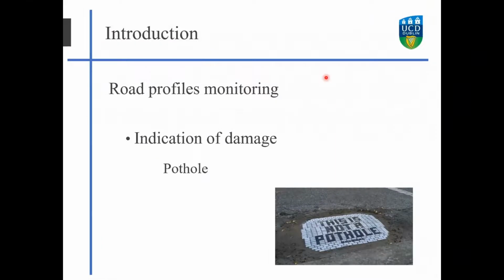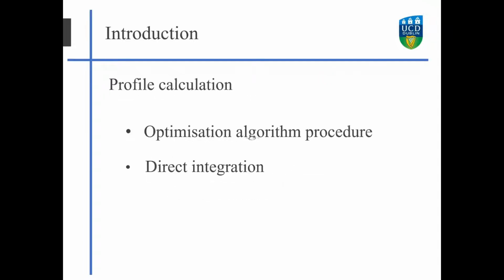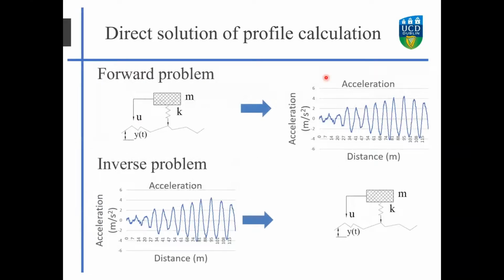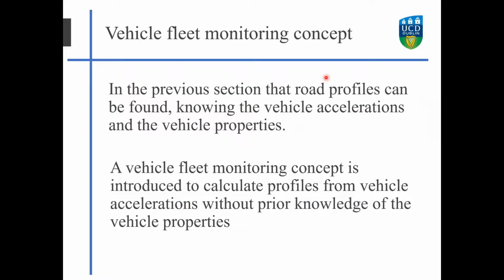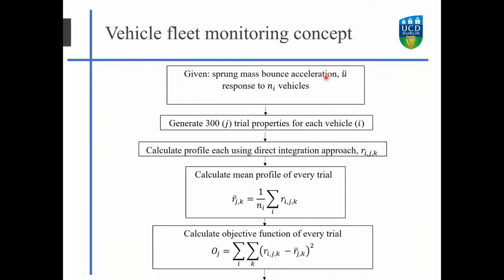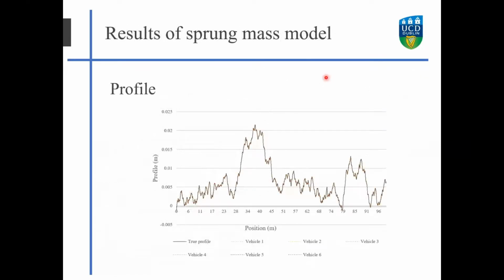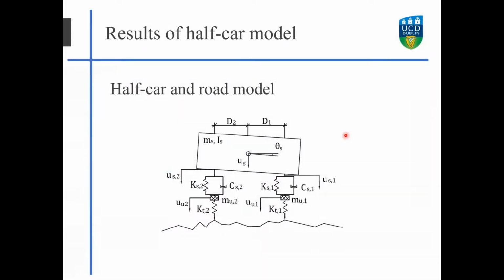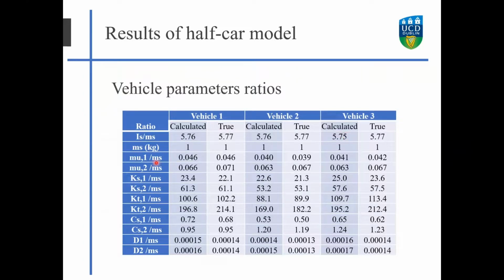A Two-Stage Direct Integration Approach to Find Railway Tracks Profile Using In-Service Trains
This presentation was delivered at the Civil Engineering Research in Ireland Conference in August 2020 by Yifei Ren.